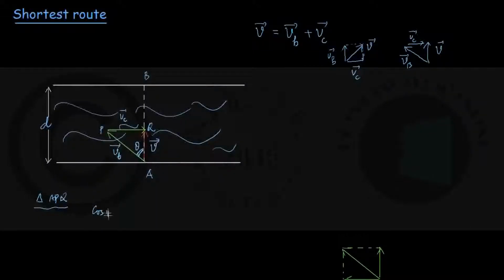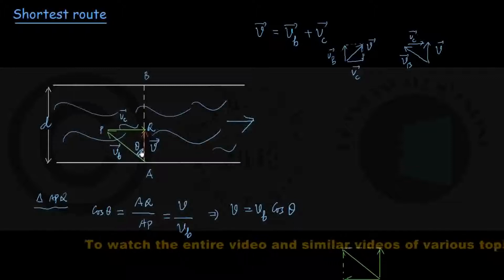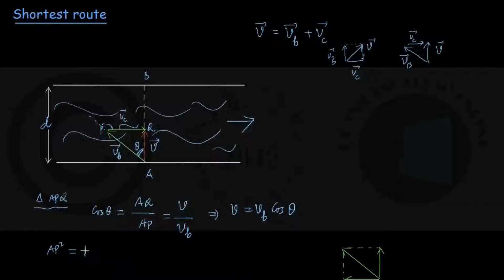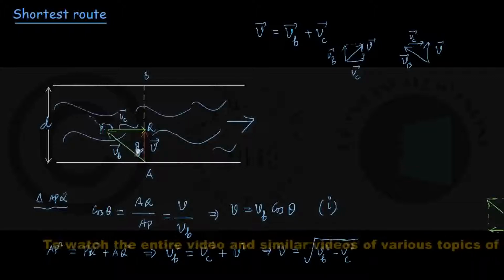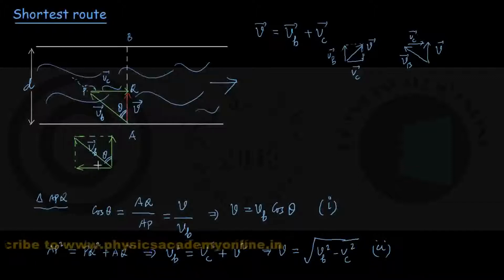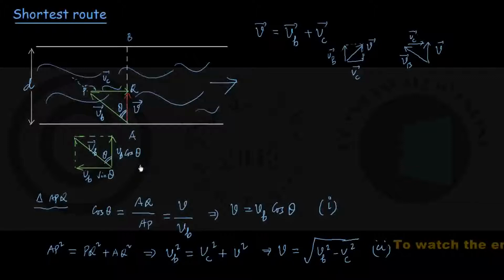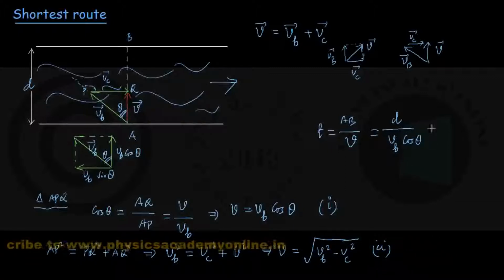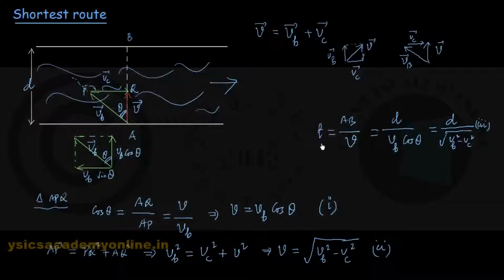MOTION OF A BOAT IN A RIVER _ Physics Academy Online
Mechanics can be divided into two parts: dynamics and statics. Dynamics is the study of motion of a body under one or more forces. Statics is the study of the condition of rest of a body under a number of forces. Dynamics is further divided into kinematics and kinetics. Kinematics is that part of dynamics which deals with motion without reference to the forces that cause it or the properties of the body in motion. Kinetics is that part which relates the motion of a body to its mass and the casual force(s). The subtopics covered in the present topic such as Projectile Motion, Translational Motion, Graphical Analysis of Rectilinear Motion, Rectilinear Motion with Constant Acceleration, Rectilinear Motion under Gravity etc. fall within the scope of kinematics.f a body is thrown upwards at an angle to the vertical, it follows a curved path before returning to the same horizontal level. The body is called a projectile and its path is called a trajectory. The motion of a projectile is two-dimensional, which can be broken down into two component x- and y-motions. Can we apply the kinematic equations to analyse such motion? How to find the displacement and velocity of the projectile at a given instant? What is the maximum height reached? What is the horizontal range, and how to maximise it? The video lecture "Projectile Motion" answers some of these questions, and more.

 ஜ۩۞۩ஜ♥▬▬▬♥♥